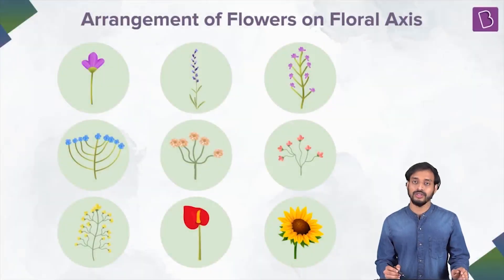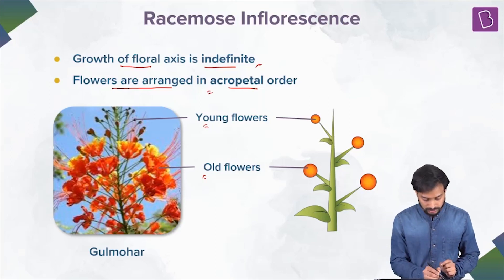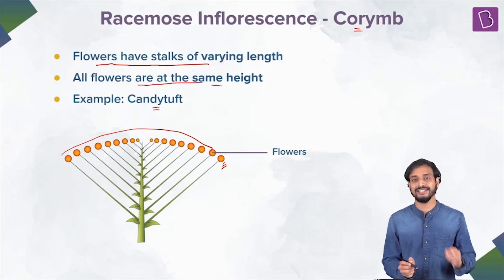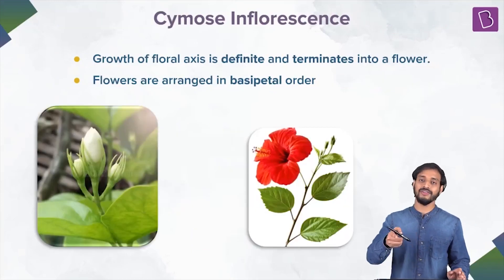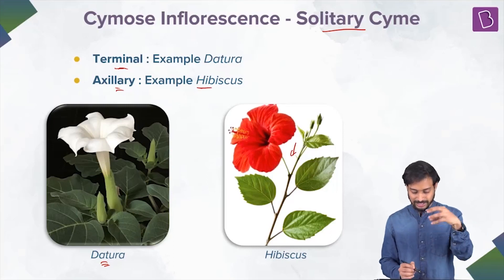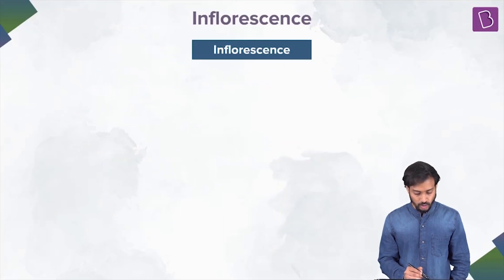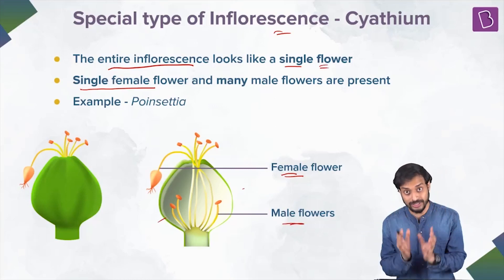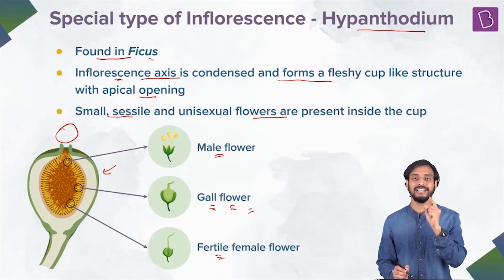Inflorescence | BIOLOGY | NEET | Concept of the Day | Pushpendu Sir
The inflorescence is the arrangement of flowers on the floral axis. This video covers a detailed explanation of the different types of racemose and cymose inflorescence, explaining each one with colourful images so that you won't forget these concepts anytime soon. We will also be discussing some particular types of inflorescence, including cyathium and hypanthodium, in this session. Listen intently as this is an ultra-important topic for your NEET examination!!